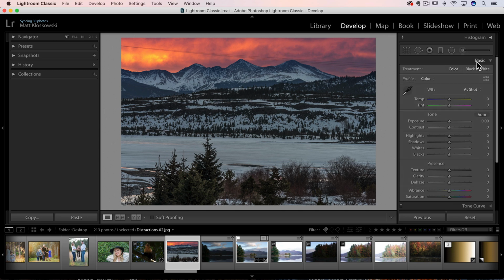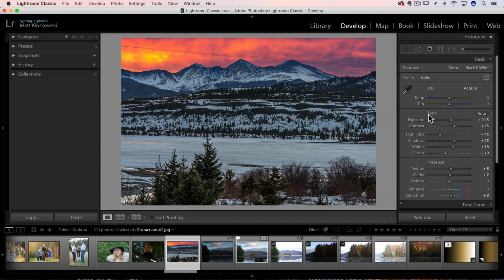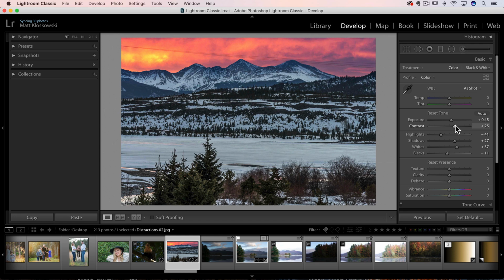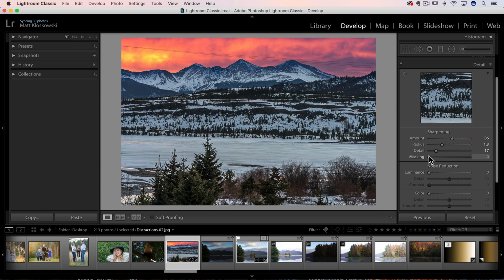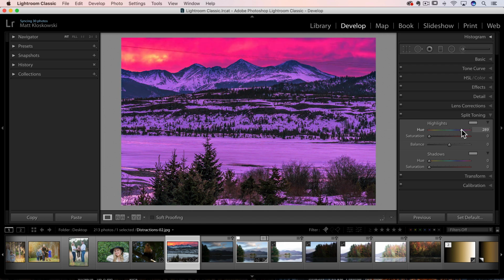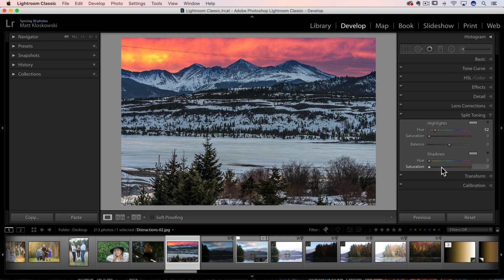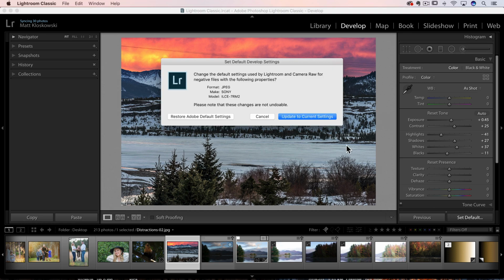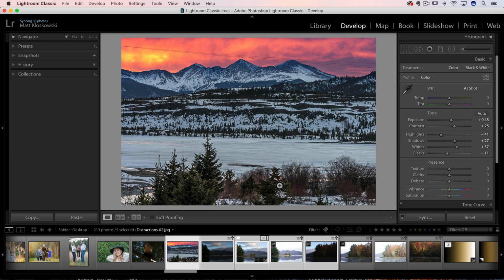Little Known Lightroom Alt / Option Tips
Anyone that has used Lightroom knows there are a ton of secret handshakes in tips in there. In this video, we're going to look at 5 (well 7 actually) quick tips that the Alt/Option key helps you get to.